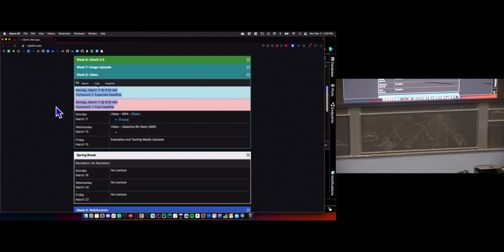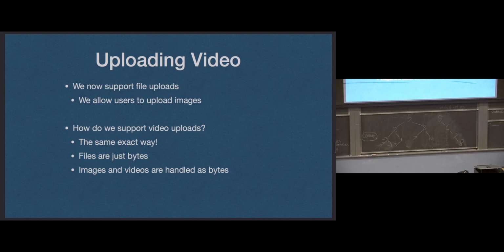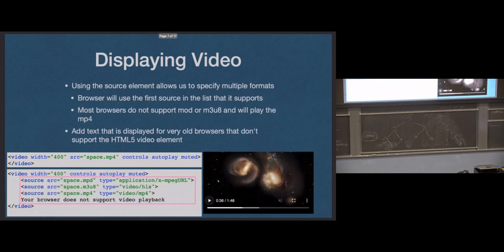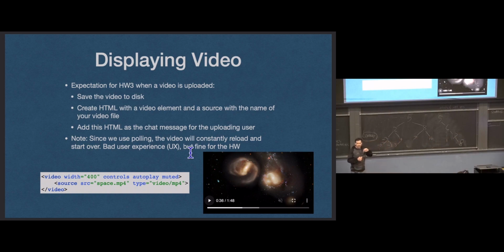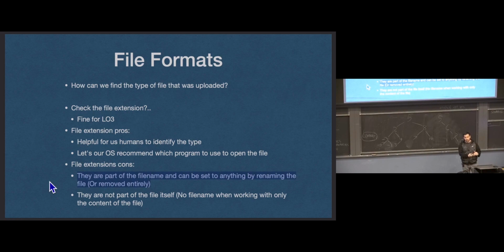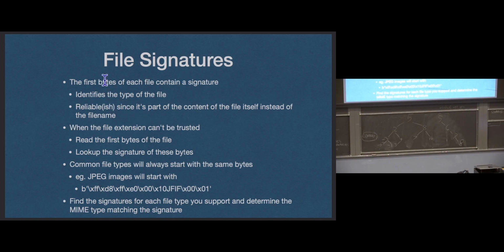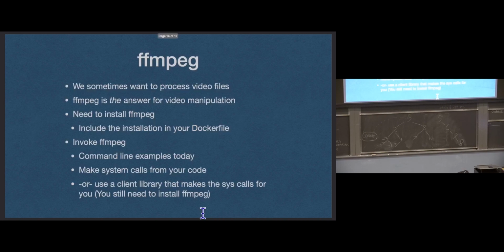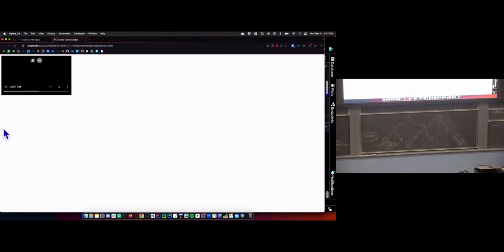[CSE 312] Video - MP4, Monday March 11, 2024